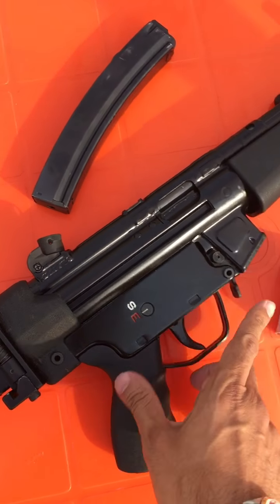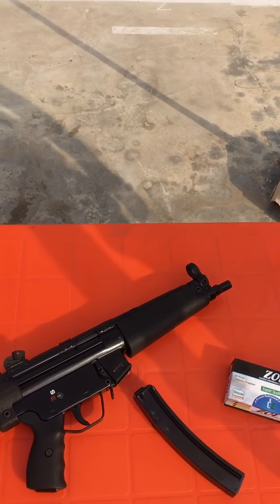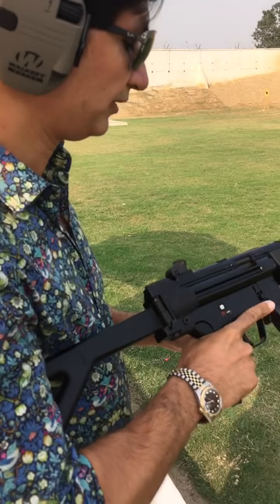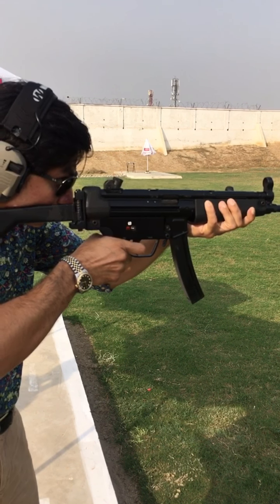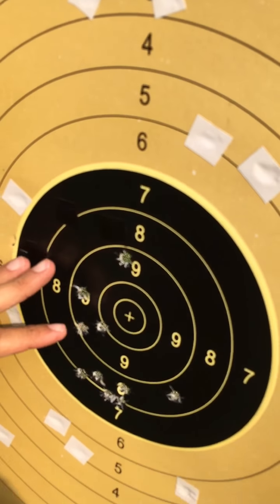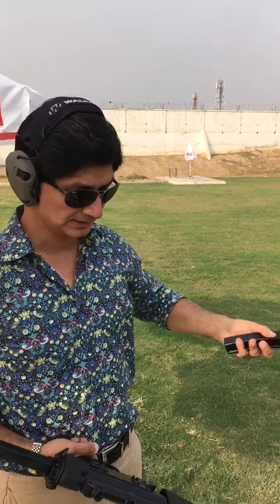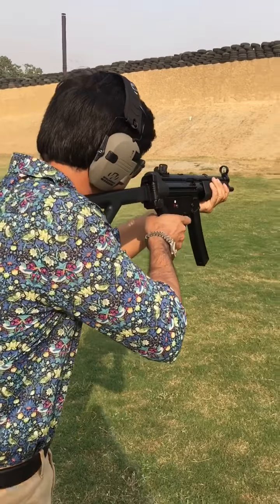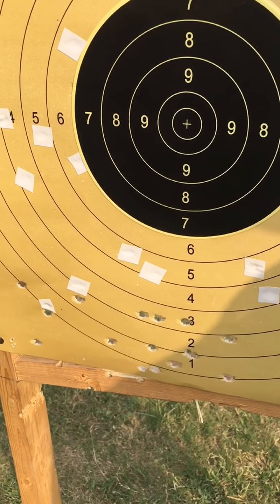ZOL 9mm Testing in MP5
Testing ZOL 9mm, a new Pak made round. Accuracy and Reliability test.